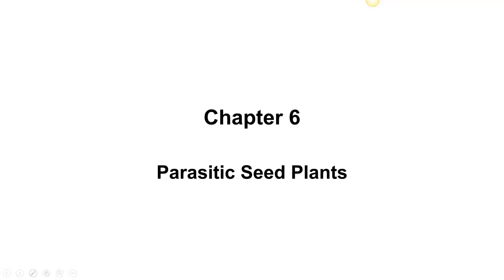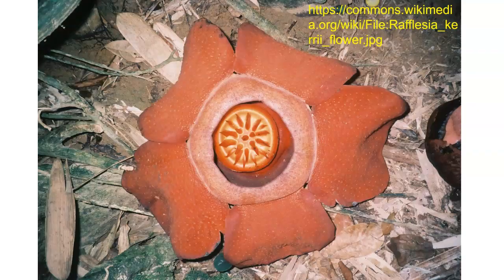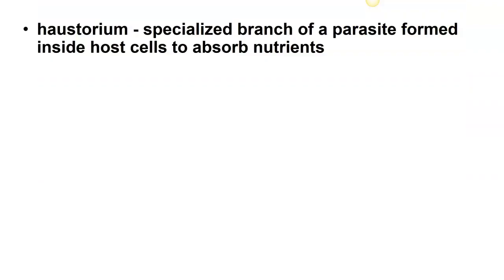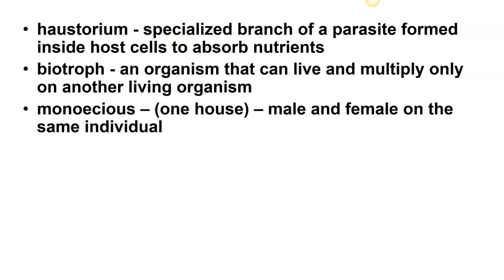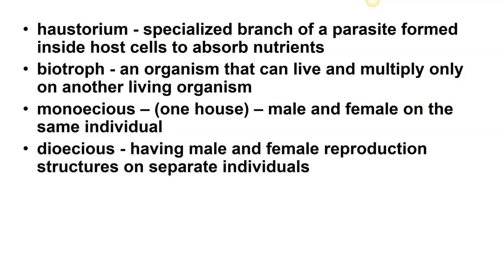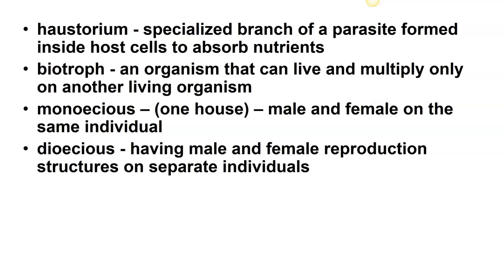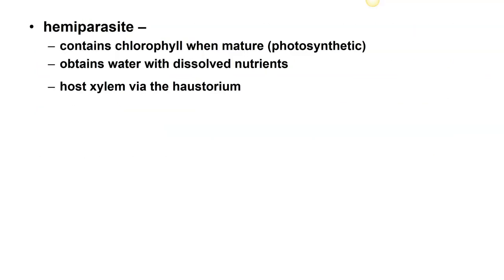Parasitic Seed Plants - terms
Basic terms used with parasitic seed plants.